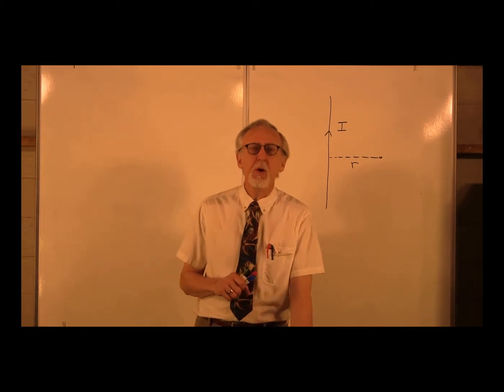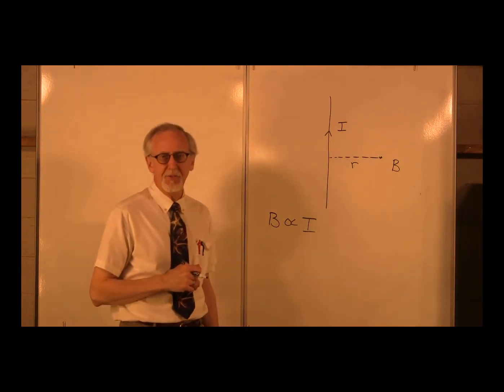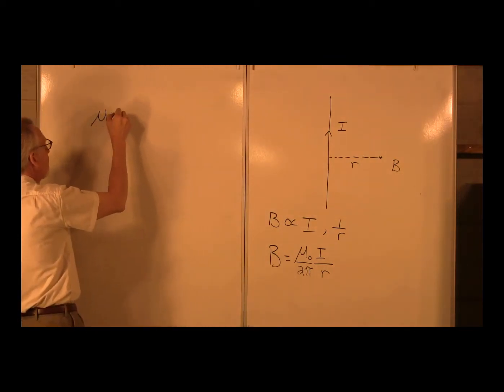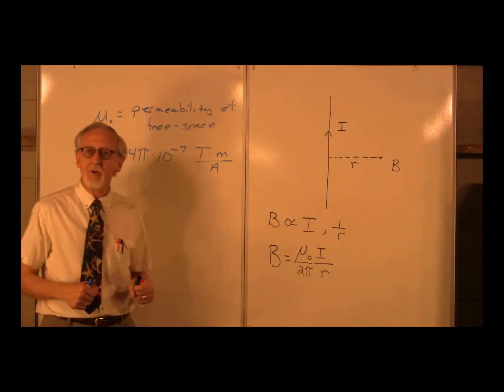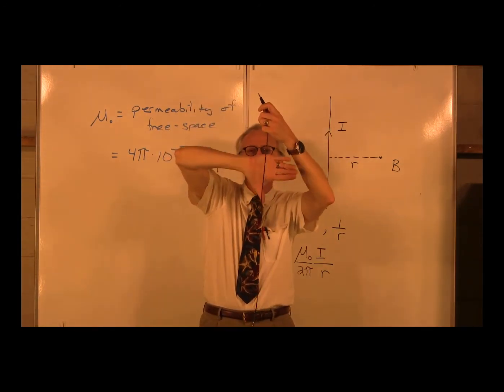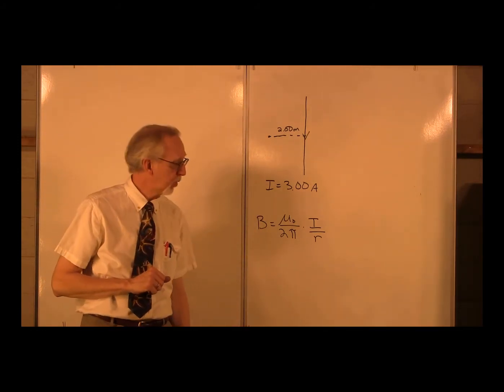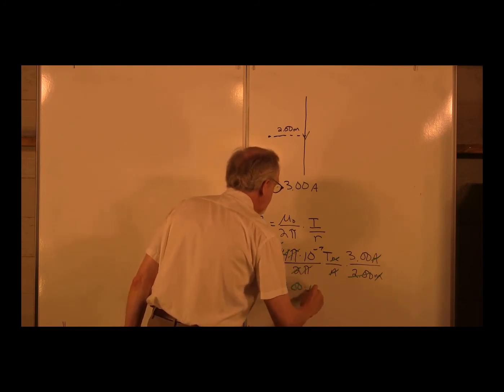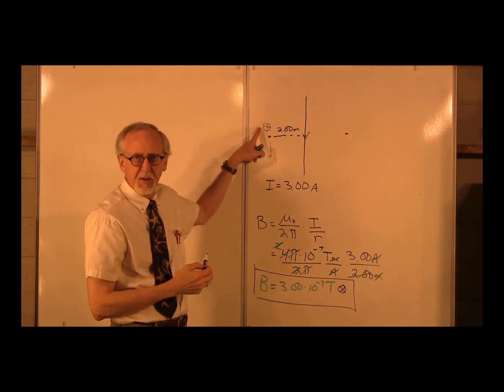PHYS1112 Lecture #9, Video 4: Magnetic Forces and Magnetic Fields, Part 2